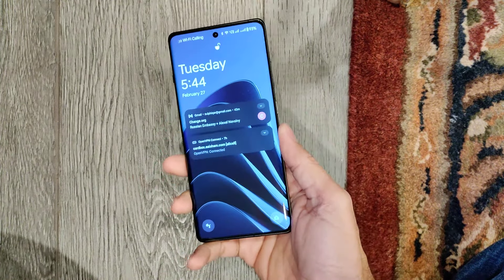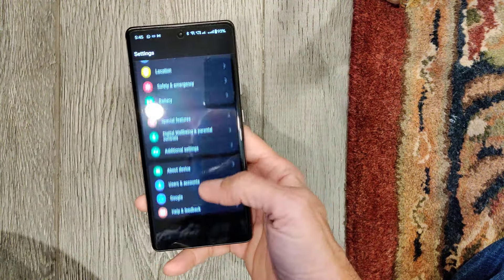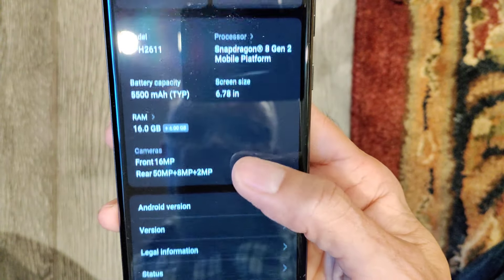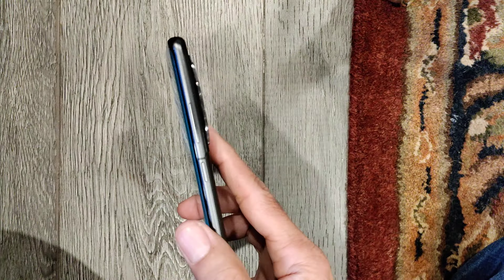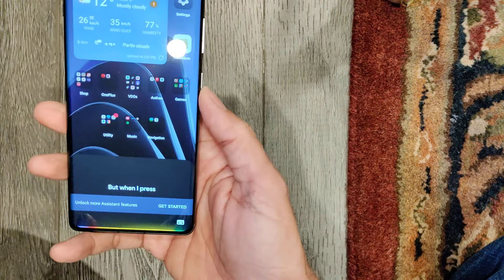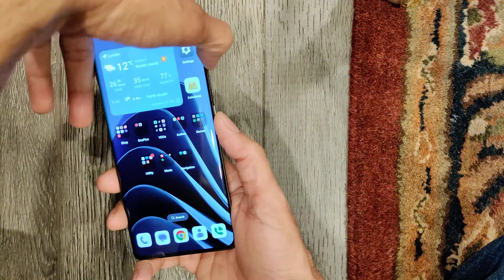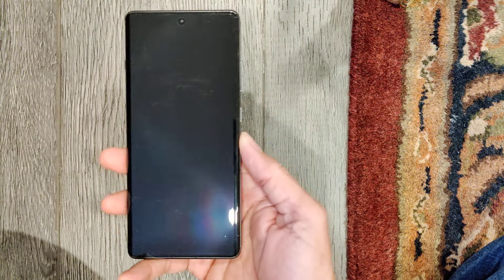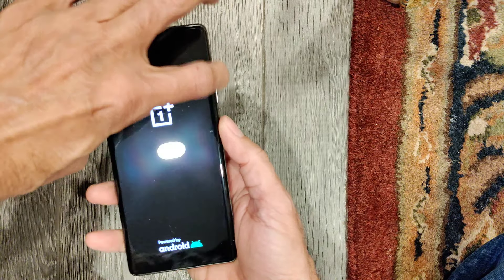How to Reboot or Restart OnePlus 12, 12R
How to Reboot or Restart OnePlus 12, 12R Smartphone?
Press Vol. Up and Power Key at the same time to get Power Option Menu.